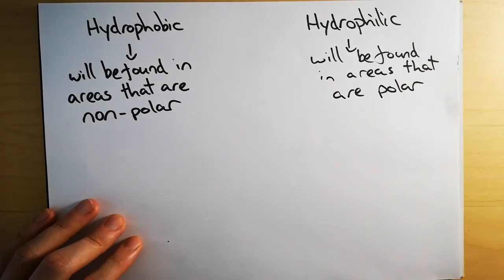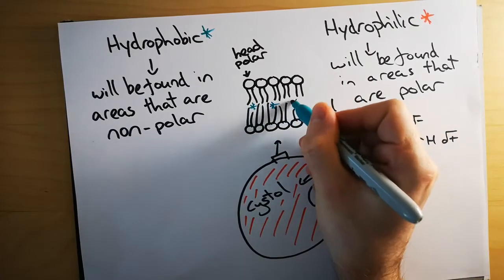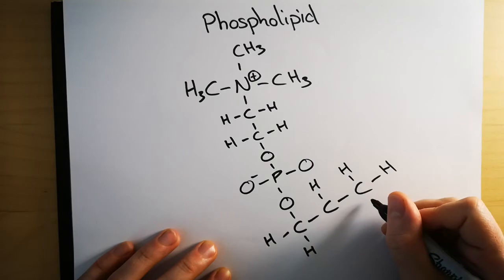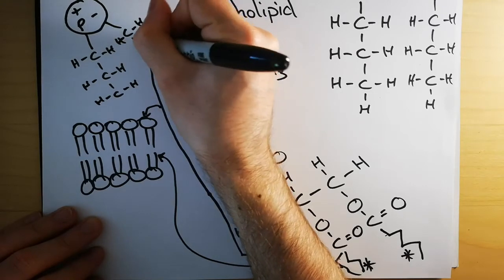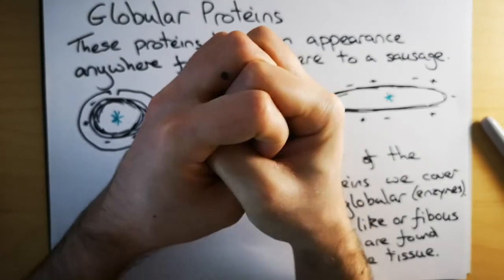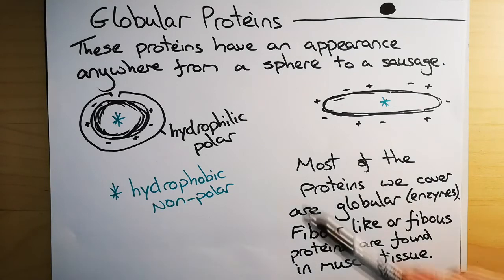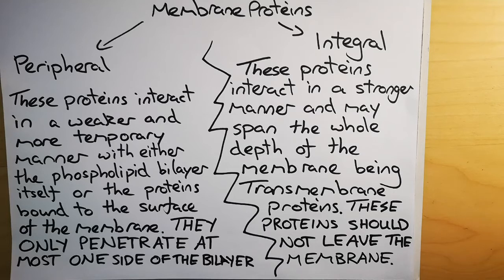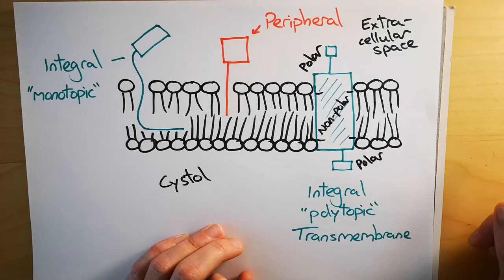Advanced Higher Lesson 5 Membrane Proteins